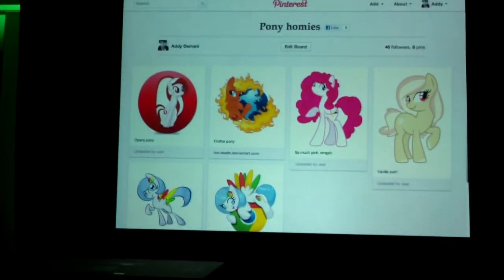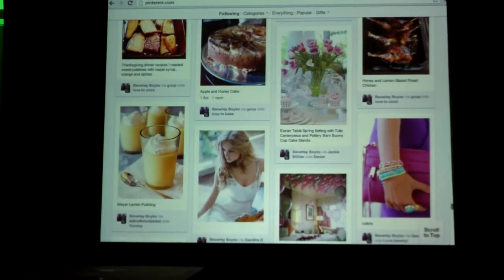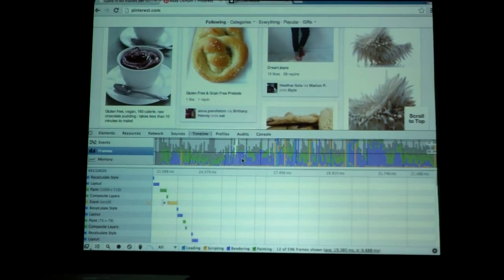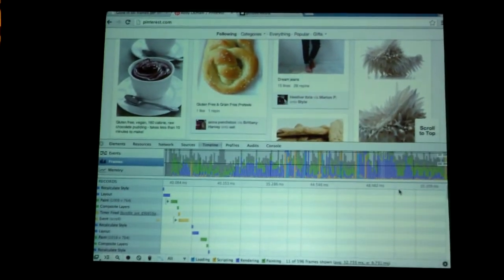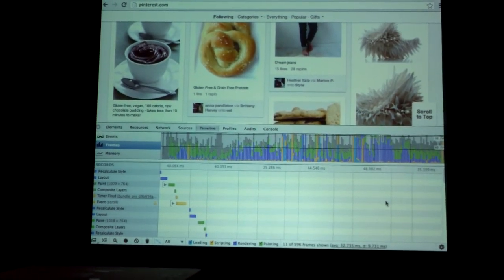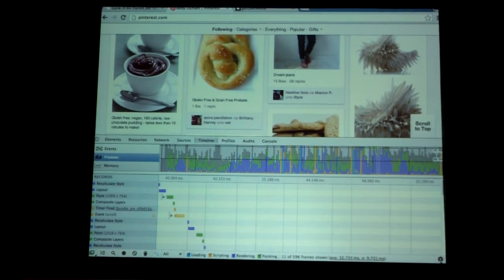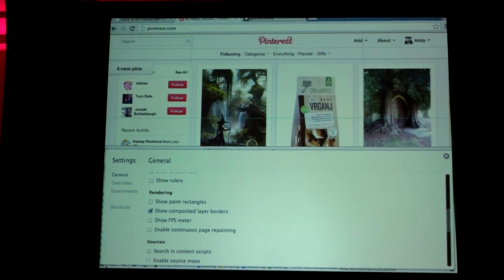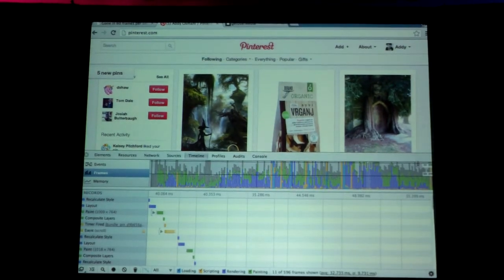jQueryTO 2013 - Addy Osmani part 1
This is AddyOsmani at the jQueryTO conference in Toronto this past weekend.